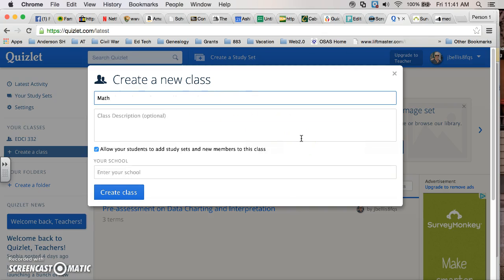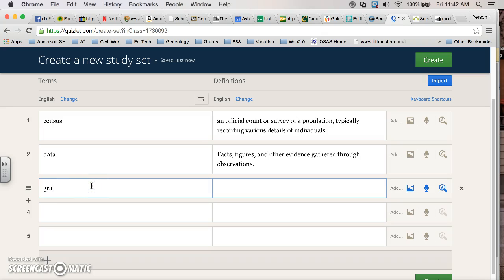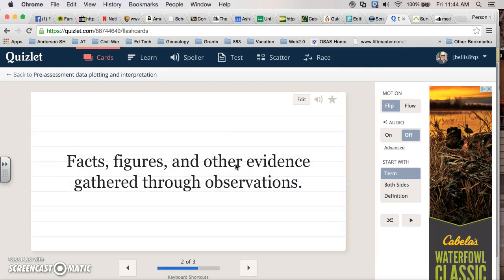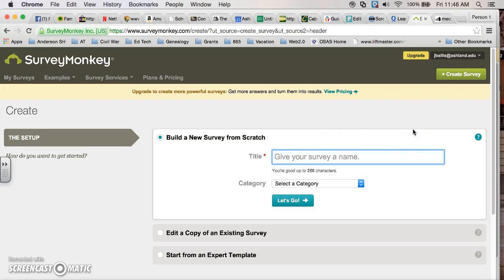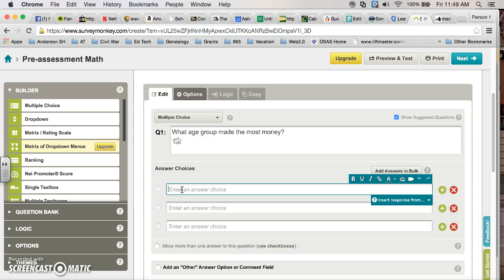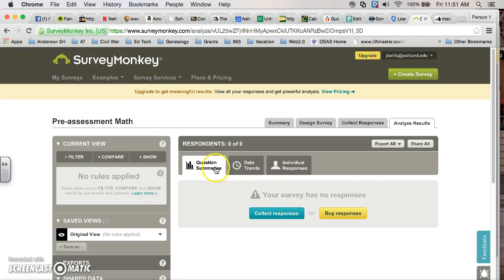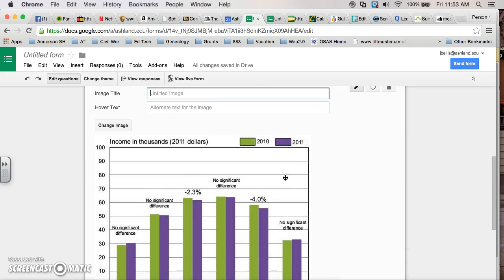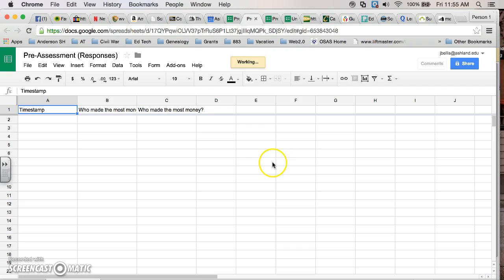Taking in Online Data